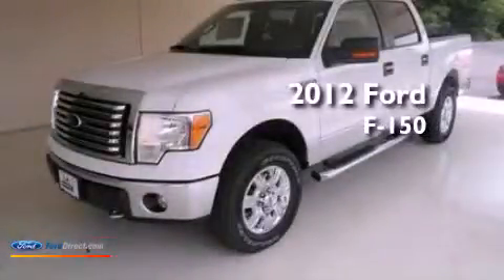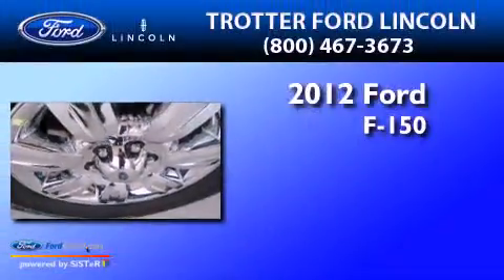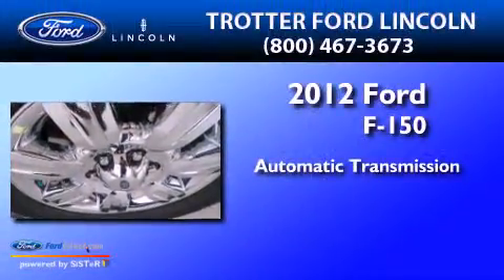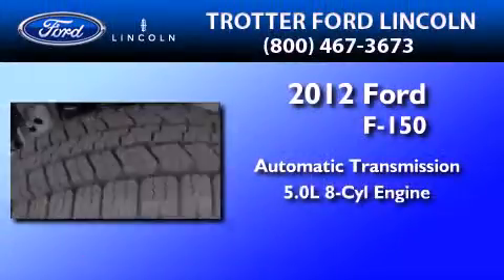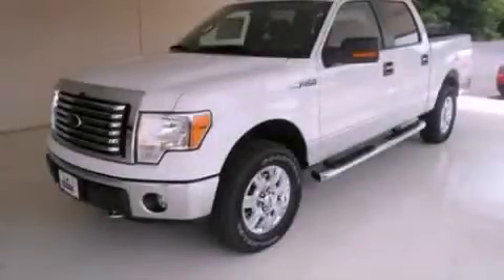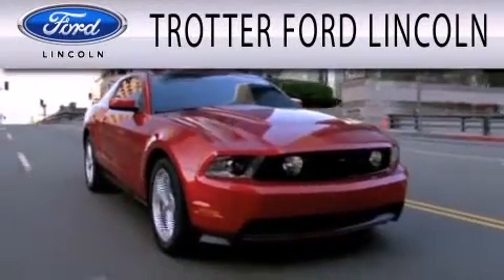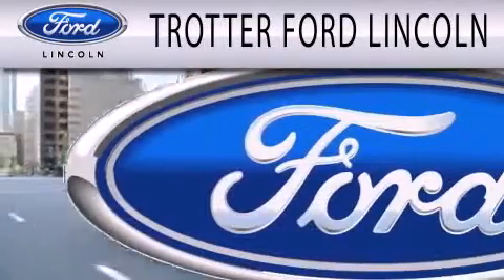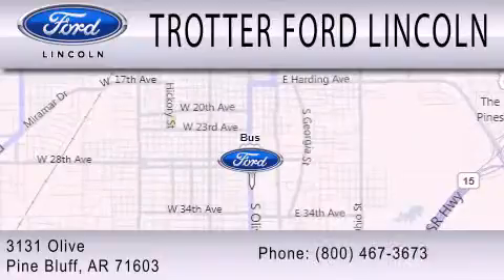2012 Ford F-150 Pine Bluff AR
Year : 2012
 Make : Ford
 Model : F-150
 Engine : 5.0L V8 32V MPFI DOHC FLEXIBLE FUEL
 Trans . : 6-SPEED AUTOMATIC
 Exterior : OXFORD WHITE
 Miles : 10

 Stock : 28417